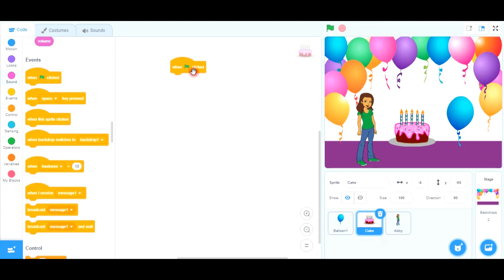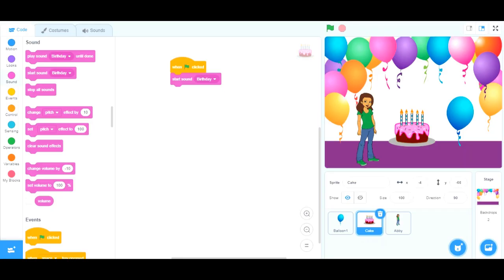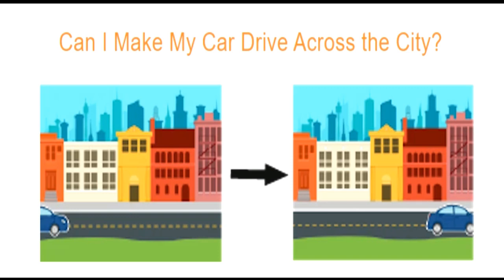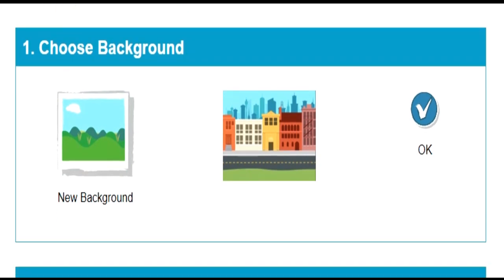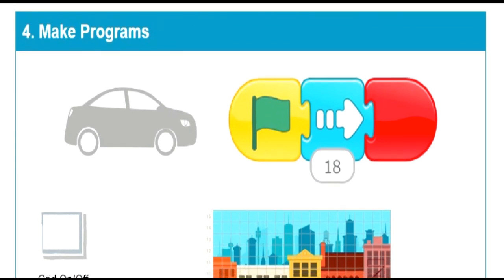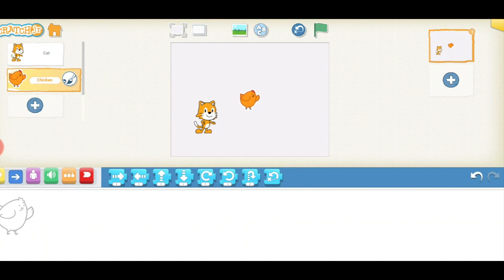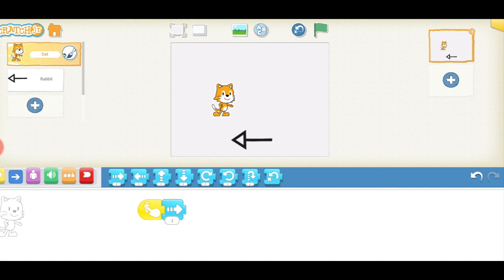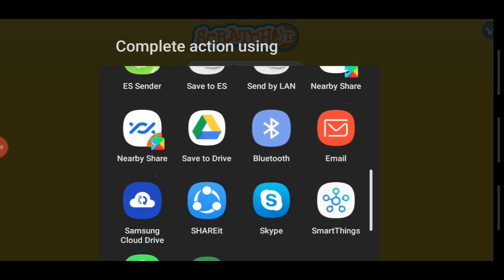Day 3 Coding Beginners Module | My First Project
Dear students please drop comments if you have any doubt. This video is day 3 i.e. after second part to the beginners module of gaming as we know according to National Education Policy coding is compulsory from 6th class.